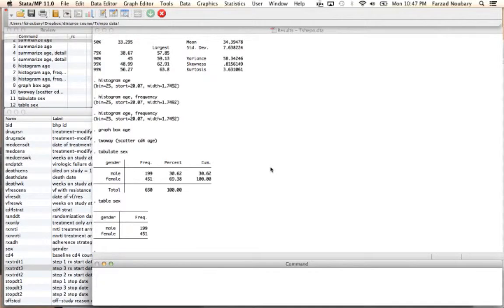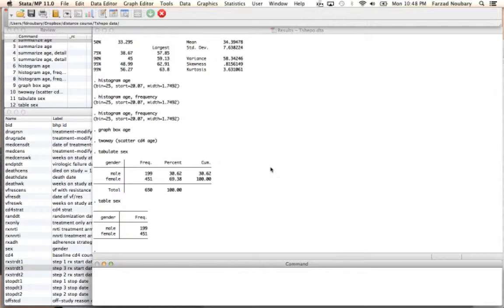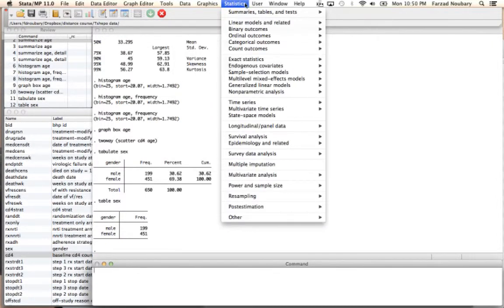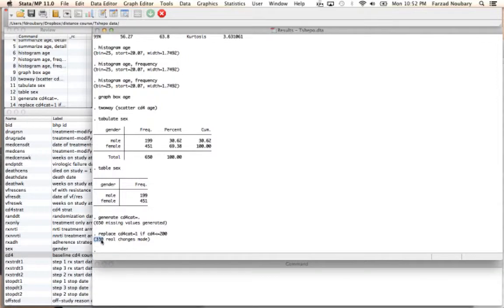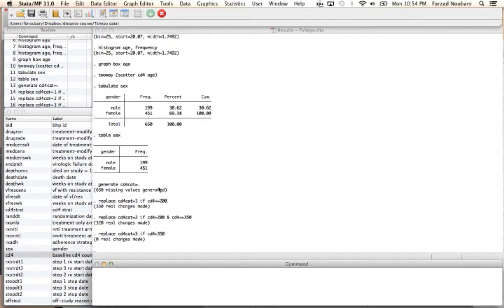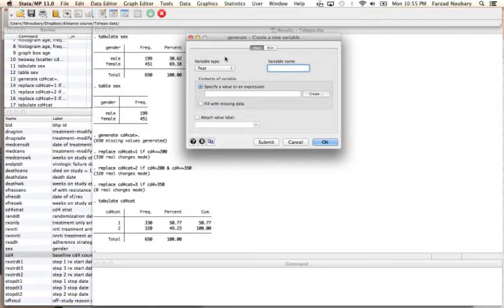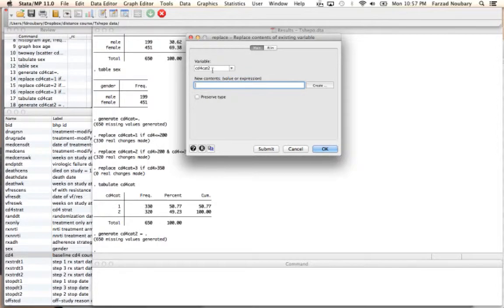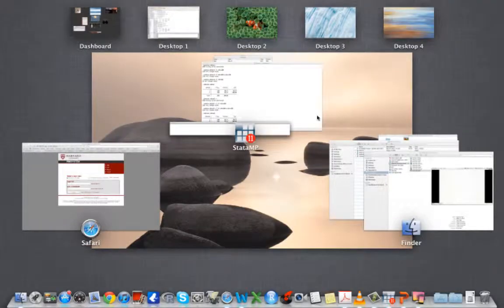lecture4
Developed in concert as part of the Medical Education Partnerships Initiative supported by the US Government’s PEPFAR Program with the University of Botswana School of Medicine, the Harvard T. H. Chan School of Public Health and the University of Pennsylvania School of Medicine. This internet course is a self-paced learning opportunity, not part of the present official curricula of the partner institutions, but meant for free use internationally ”